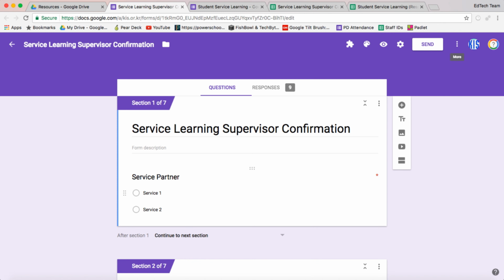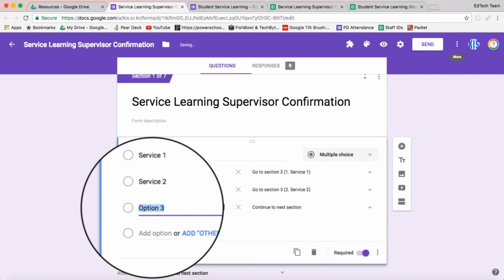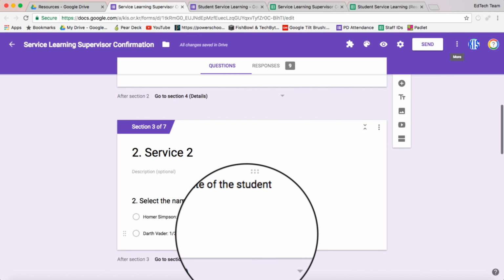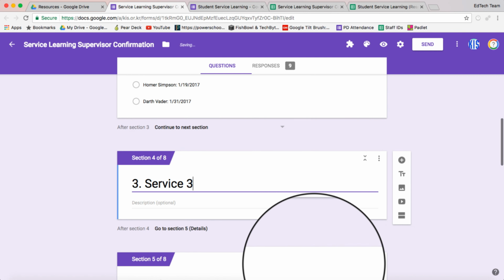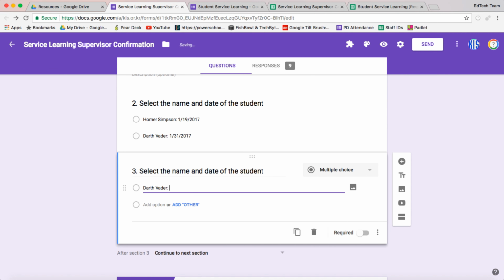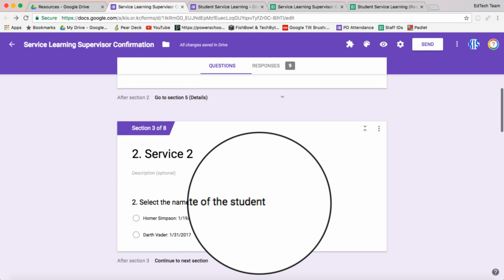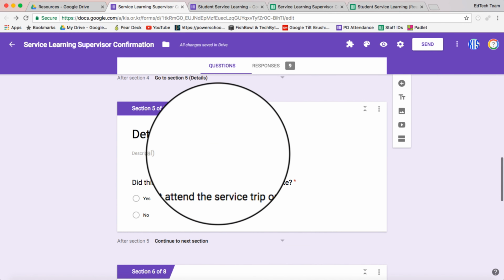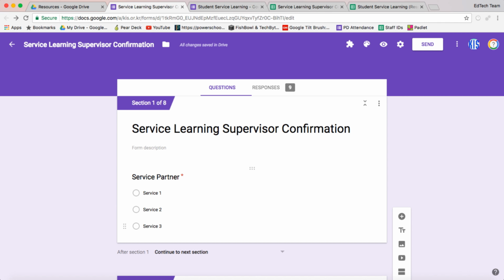1 Maintenance of Service Learning w/ Google Apps -Adding a new Service to the Supervisor Google Form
1 Maintenance of Service Learning w/ Google Apps -Adding a new Service to the Supervisor Google Form